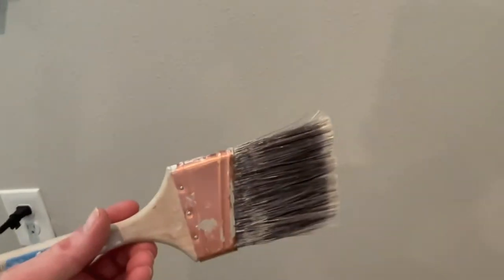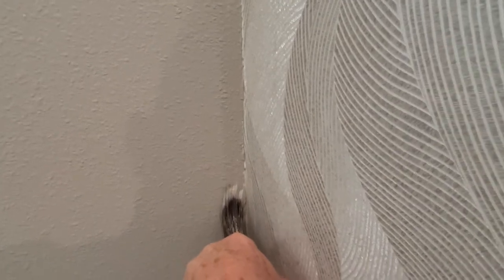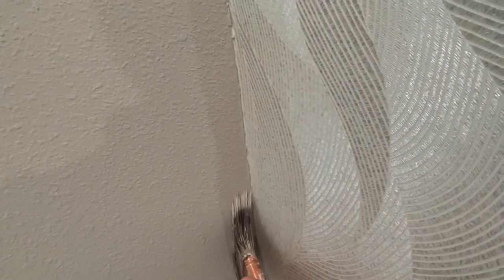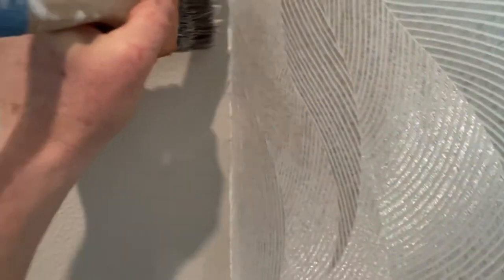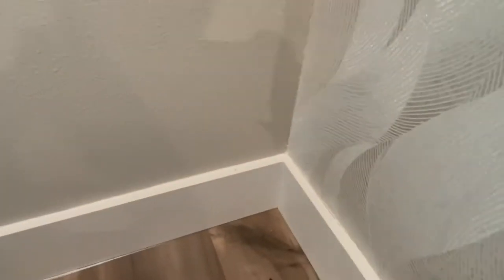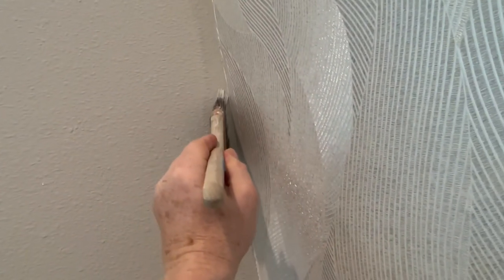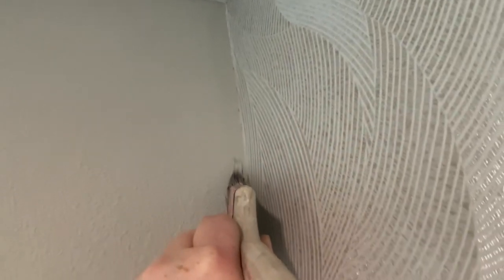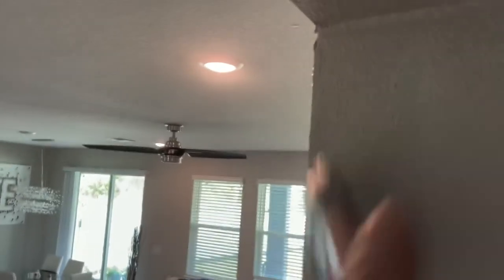How to Paint around Wallpaper after Hanging It - Spencer Colgan